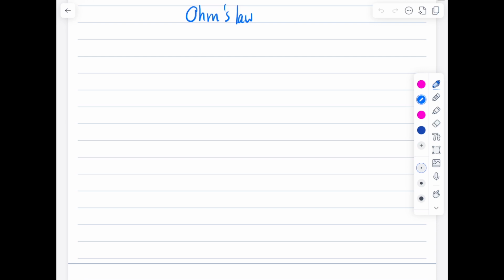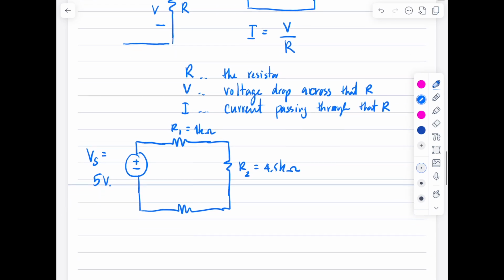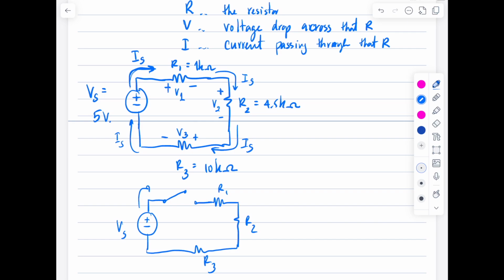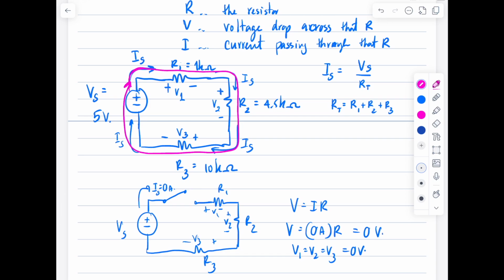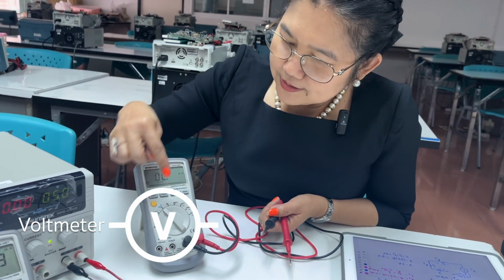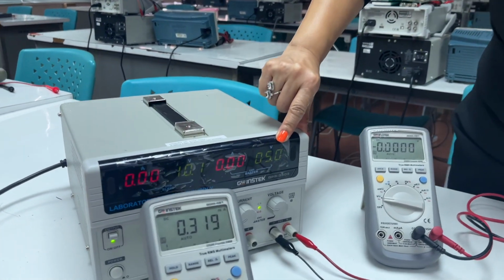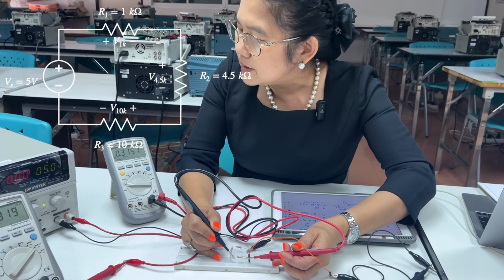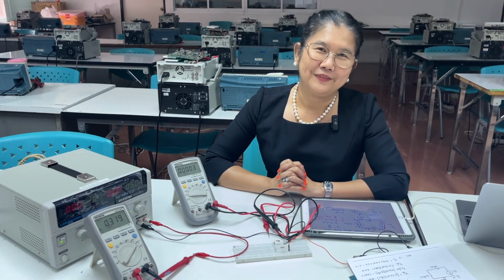Circuit lab: Ohm's Law by Dr. Patamaporn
Mae-Naew  illustrated concept of Ohm's Law